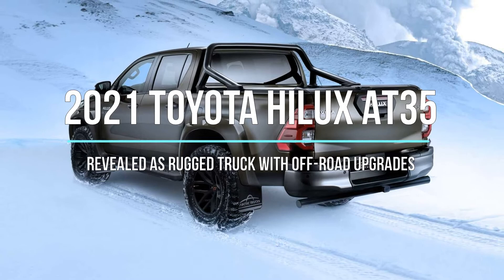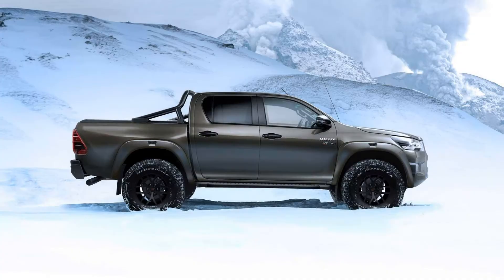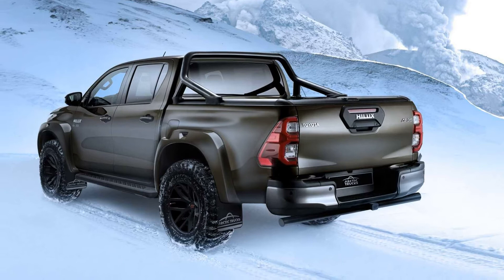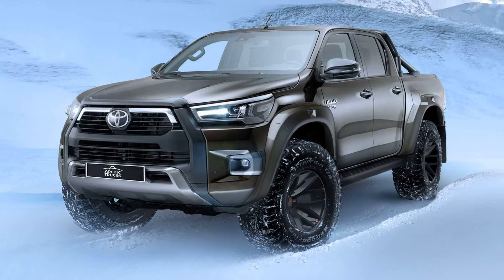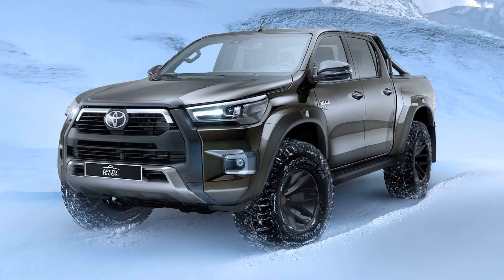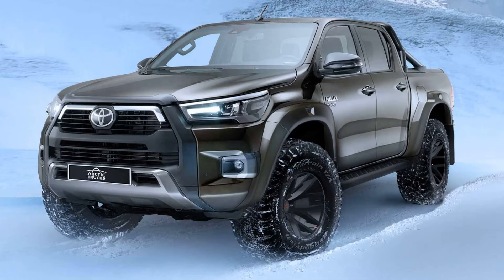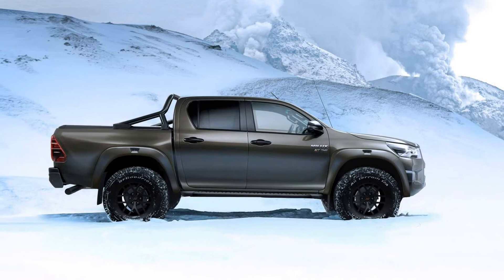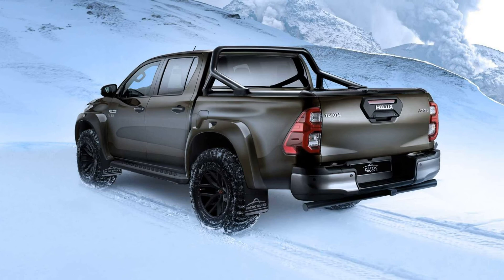2021 Toyota Hilux AT35 Revealed | The First Passenger Vehicle to Cross Antarctica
2021 Toyota Hilux AT35 Revealed | The First Passenger Vehicle to Cross Antarctica

Get the latest automotive news, car reviews, car tech, ev news, etc from the car expert. More virals moment from dash cam, car sound compilation and crash compilation from all over the world.